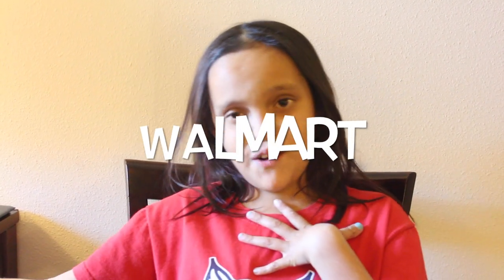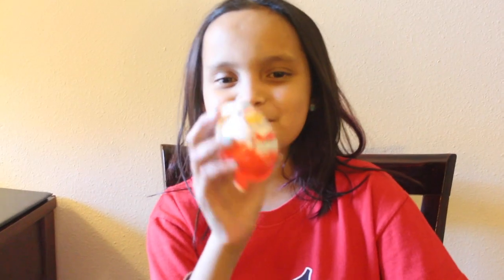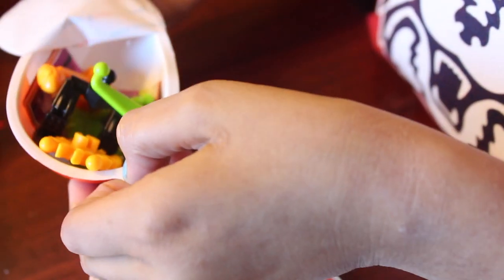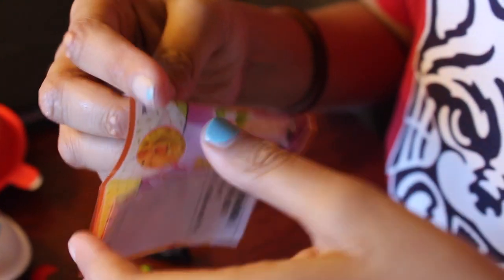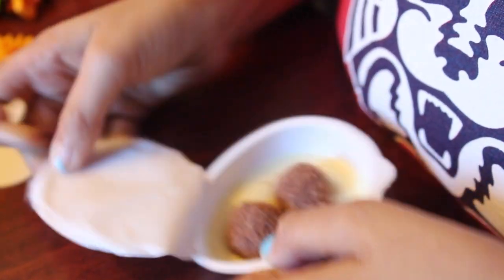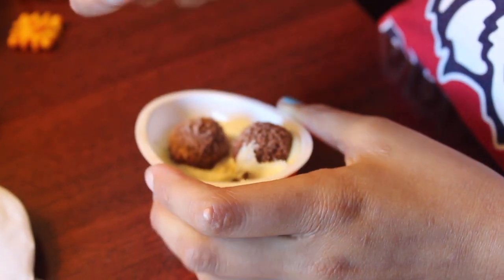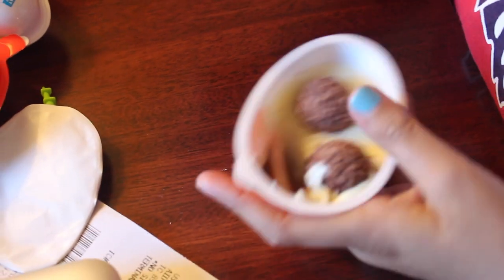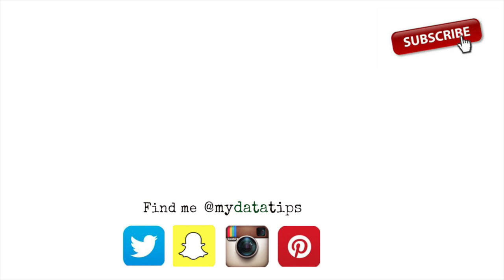Cheapest Place to BUY Kinder Eggs in USA - WALMART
Cheapest place to buy KINDER EGGS in the USA is now out in the open. We've bought these KINDER EGGS all over the USA and never scored them at this price EVER.  I could not believe the price when I saw them. If you are in the market for KINDER EGGS for your little ones definitely keep your eyes out for them at your local store.  Note: These were purchased in Arizona

Visit my Instagram to see what the shelf of KINDER EGGS looked like when I walked up

Leave if the comments if you've found them cheaper in other places?

*Ring Doorbell
*Black PopSockets
*Black PopSockets with car mount

📌About Me: Full-time working mom who has a passion for productivity, product reviews, DIYs, food and life's randomness.  Enjoy sharing, creating, and giving back! Thanks for stopping by and reading!

📌Gear:
Editing: iMovie
Camera: iPhone 6plus